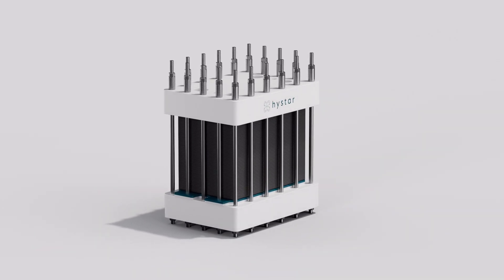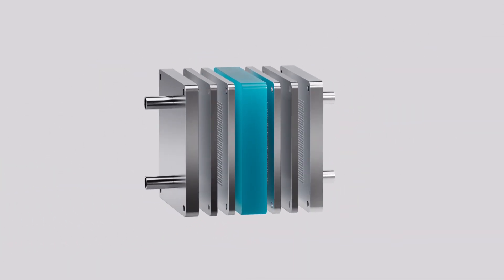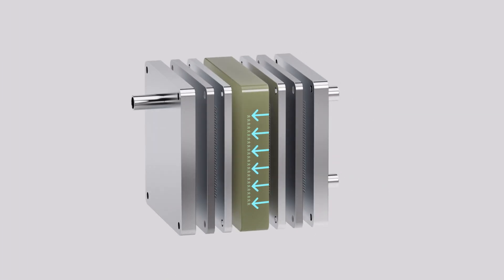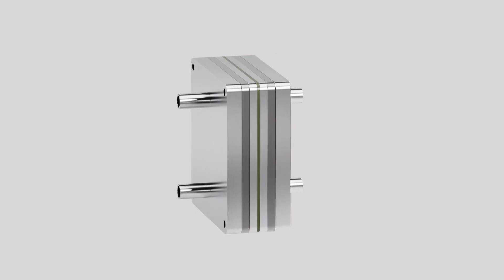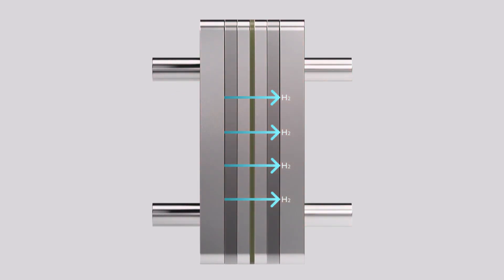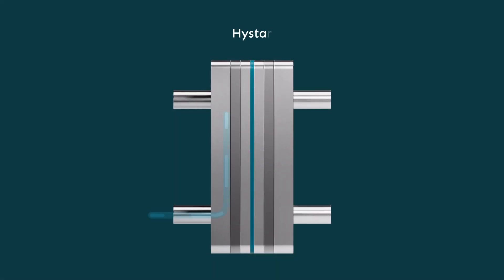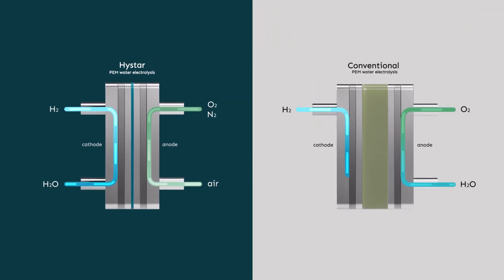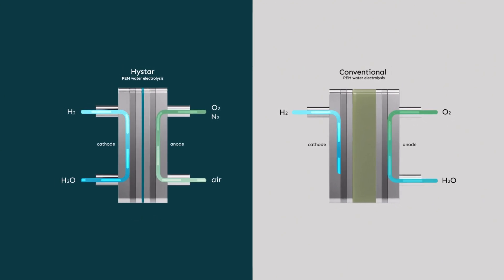Hystar's PEM electrolyser stack movie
Learn about Hystar's core technology, our world-leading PEM electrolyser stack, and what makes it stand out so much from the competition!